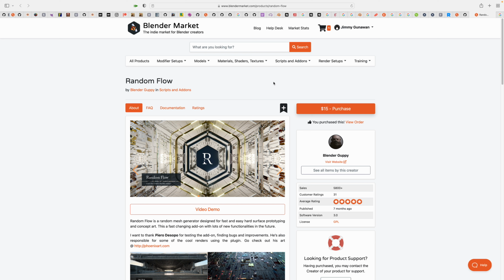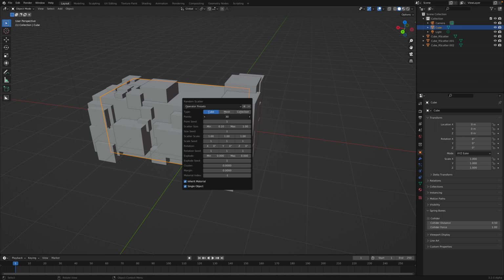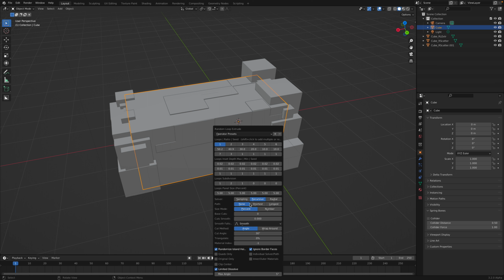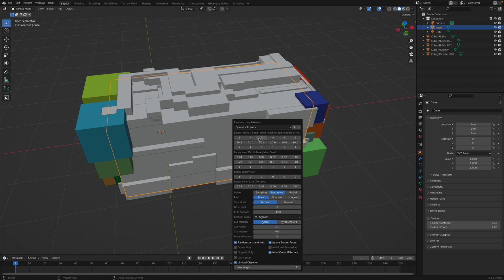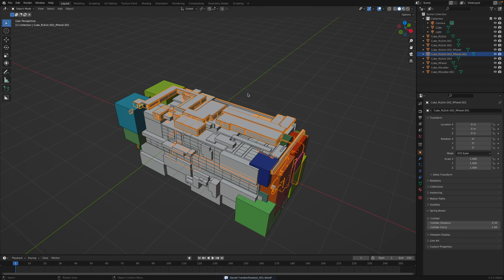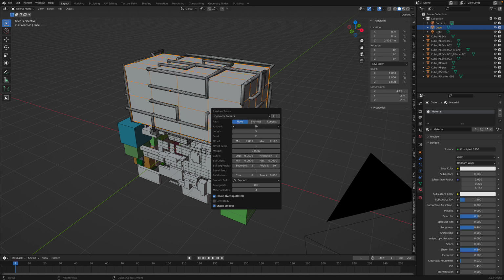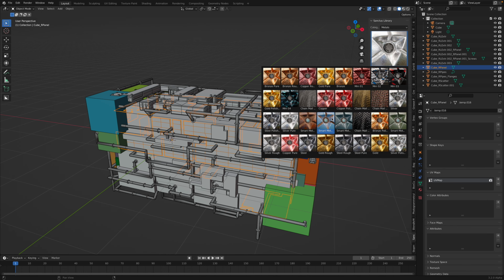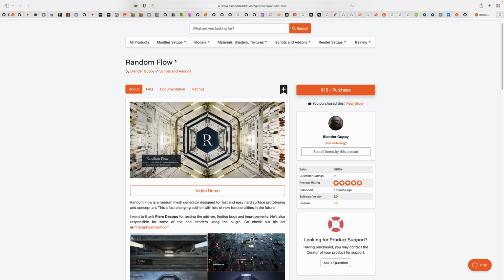BSLIVE / First Look At RandomFlow Addon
In this episode, I am improvising in Blender with this addon called Random Flow from Blender Guppy. Recording stops at around 20 minutes of this session.

For few months, I've been holding myself on purchasing this addon thinking maybe I could challenge myself to recreate some features using Geometry Nodes, however after a watching some videos and example results, this "hands on" addon that adds "grebbles" random extrusion and panels just too great! I bought it earlier today and was really quite happy.

Here are the list of functions I discover and I really like:
- Intuitive UI for beginner. Eventhough there are plenty of parameters, this addon really brings lots of tools to users.
- Multilayer and level panels extrude
- Detailing of panels with screw
- Pipes Curve
- Cables

Below features also comes with Random Flow addon, something fun you can recreate using Geometry Nodes, but still handy to have this as operators:
- Random Vertex Color is neat
- Random Scatters